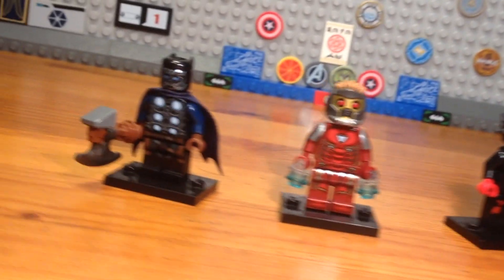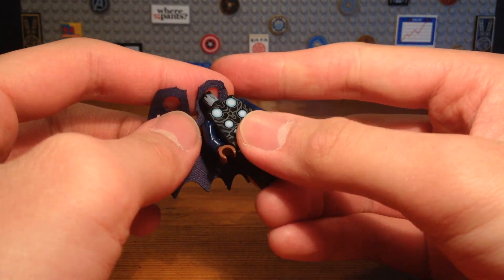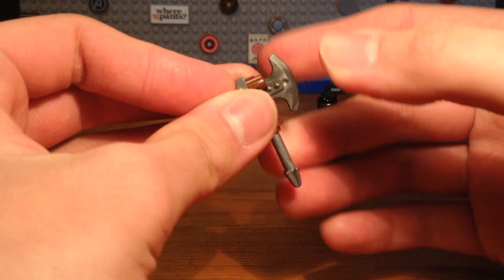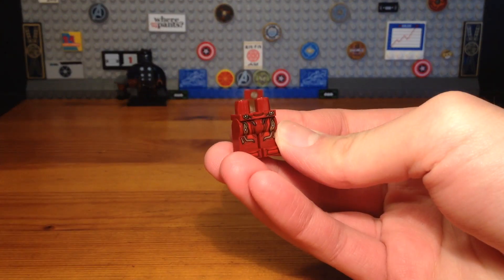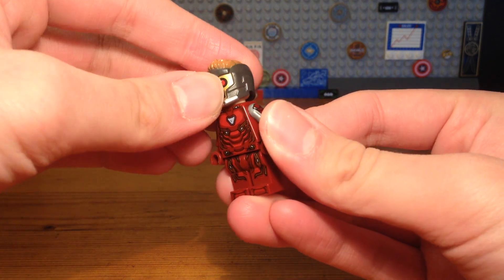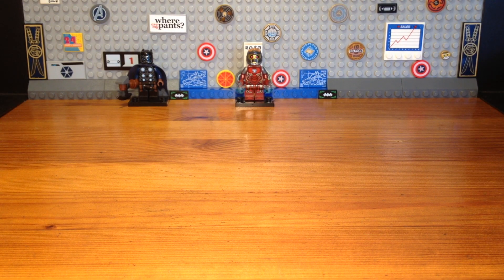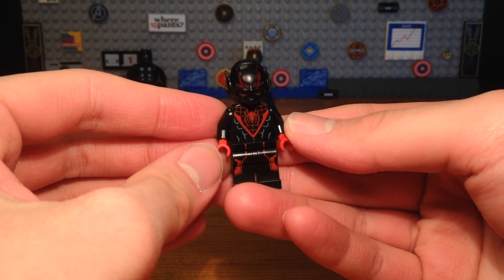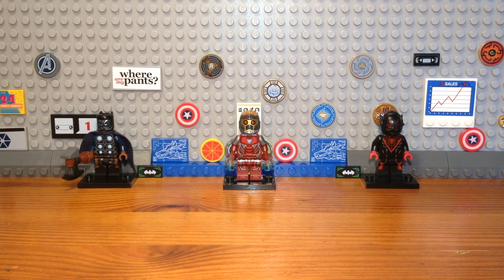Black Panthor, Iron Lord & Spider-Ant (Lego Fusion Avengers #1)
0:00 Introduction
0:15 Black Panthor
2:12 Iron Lord
3:57 Spider-Ant
5:18 Outro Music used by Karl Casey/White Bat Audio